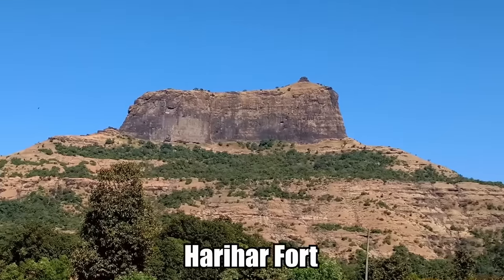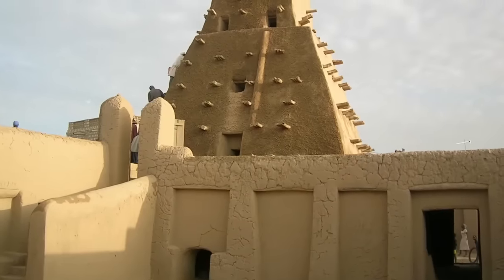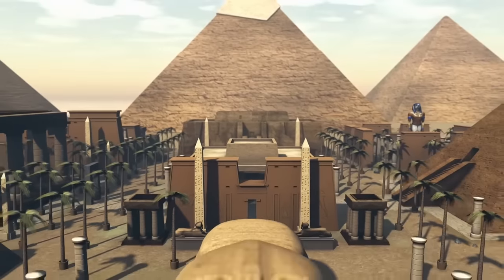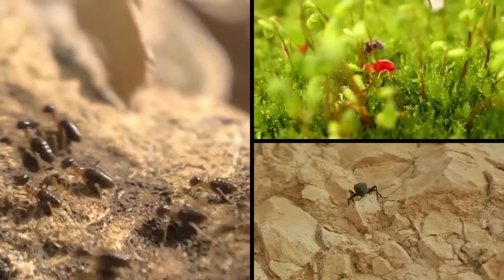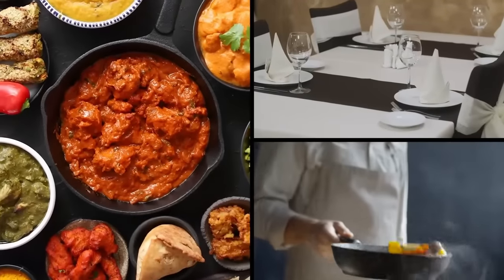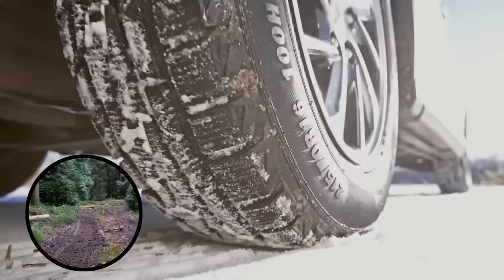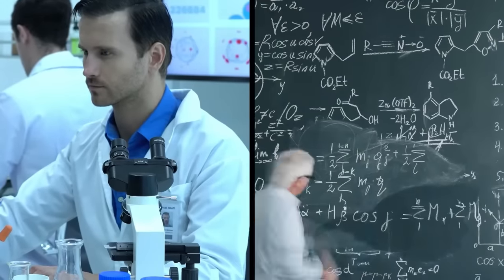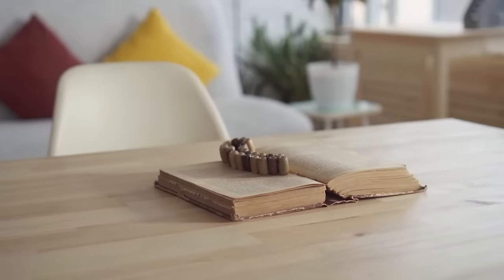The Most Important Archaeological Sites In The World & More | Compilation